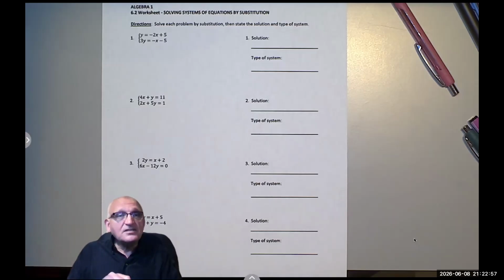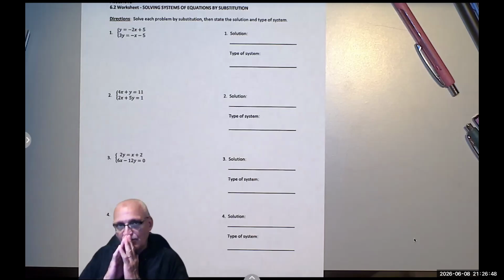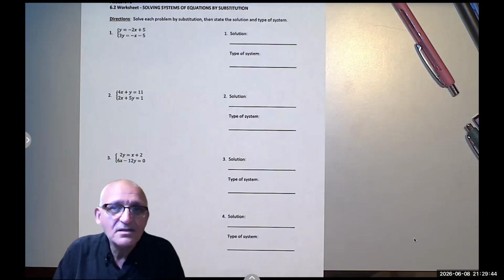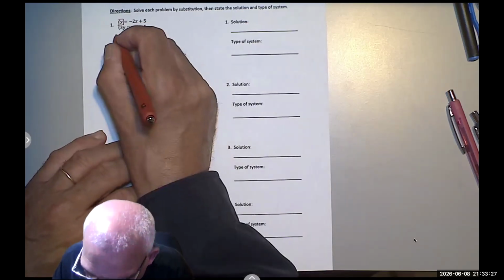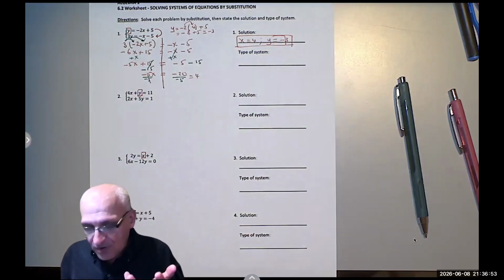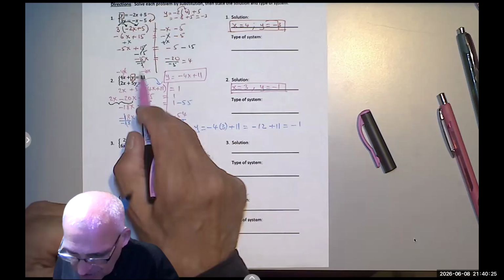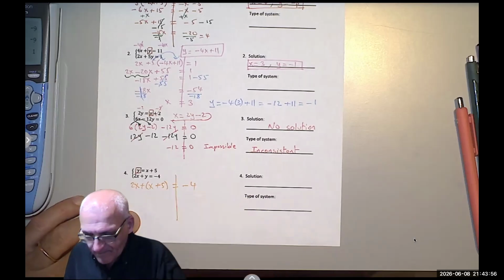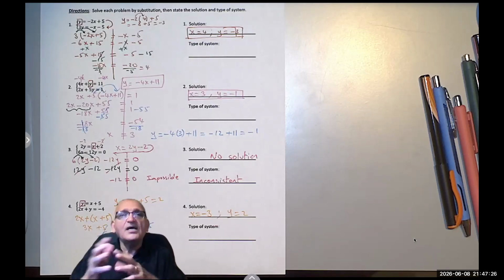Lesson 3 Systems of Equations Made Easy | Algebra 1 | Substitution Method Explained Step by Step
In this Algebra 1 lesson, we introduce systems of linear equations with two variables and learn how to solve them using the Substitution Method.

You'll discover how to transform two equations into a single equation, solve for one variable, and then find the second variable. We also discuss special cases including systems with no solution, one unique solution, and infinitely many solutions.

This lesson provides a strong foundation for future topics in Algebra 1, Algebra 2, SAT Math, Regents Mathematics, Engineering, and STEM fields.

📚 Topics Covered

✅ What Is a System of Equations?

✅ Two Variables and Two Unknowns

✅ The Substitution Method

✅ Solving Linear Systems Step-by-Step

✅ Finding x and y Values

✅ Checking Solutions

✅ Consistent vs. Inconsistent Systems

✅ No Solution vs. Infinite Solutions

✅ Real-World Meaning of Variables

✅ Preparing for the Elimination Method

Whether you're a beginner or reviewing for exams, this lesson will help you master one of the most important Algebra 1 topics.